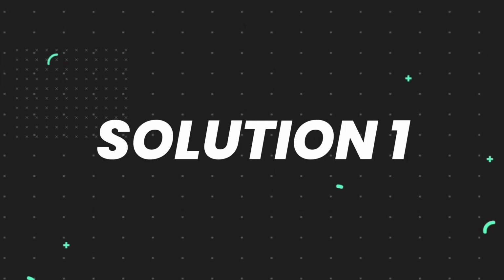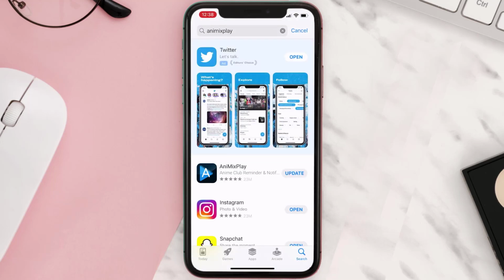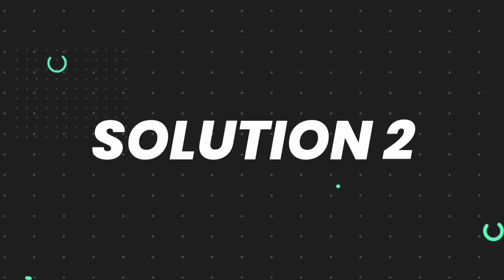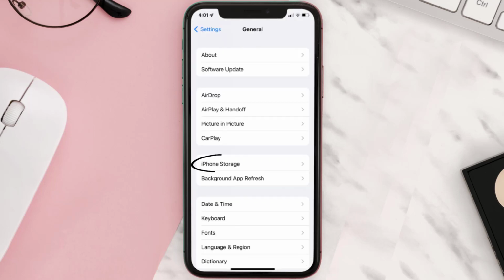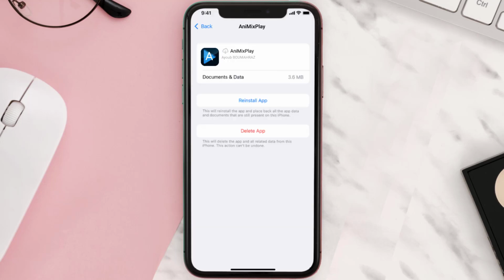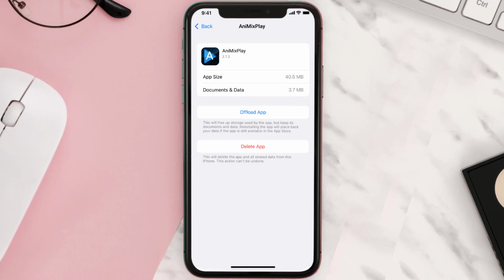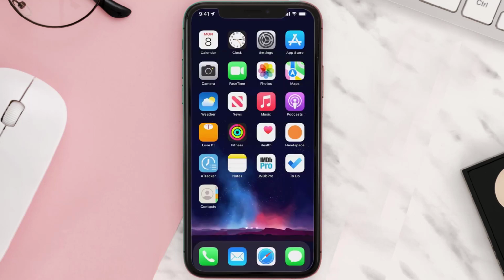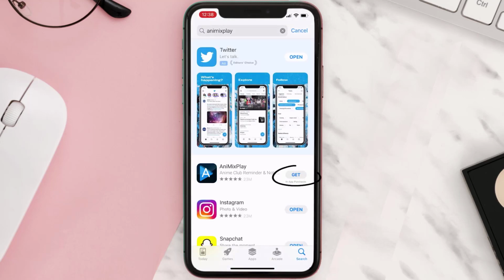AniMixPlay App Not Working: How to Fix AniMixPlay App Not Working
In this video, I'll show you How to Fix AniMixPlay App Not Working. This is the easiest and fastest way to Fix AniMixPlay App Not Working. Make sure you watch until the end of this video to find out How to Fix AniMixPlay App Not Working on Android and iPhone. These methods work on Android as well as iOS 11, iOS 12, iOS 13 and iOS 15. Hope you enjoy!

Video Parts:
00:00 Intro: How to Fix AniMixPlay App Not Working
00:07 1.Solution: Update AniMixPlay App
00:26 2.Solution: Clear AniMixPlay App cache files
00:55 3.Solution: Delete and Reinstall AniMixPlay App
01:17 Outro: Ending

Topics Covered:
Bytes Media
how to
how to fix
AniMixPlay App Not Working
How to Fix AniMixPlay App Not Working
animixplay app connection error
animixplay black screen
animixplay twitter
animixplay shut down
why can't i download from animixplay
what to do if animixplay server is busy
animixplay server busy try again later
AniMixPlay
animixplay not working
animixplay internal player not working
change quality in animixplay
lagging
animixplay low quality
animixplay slow